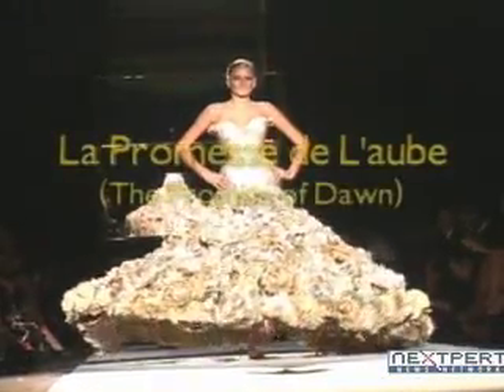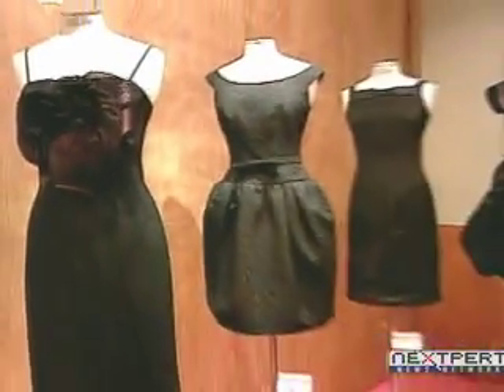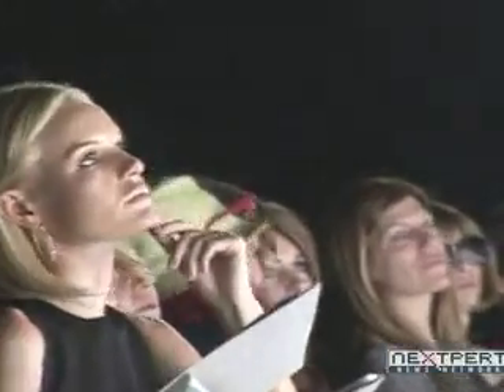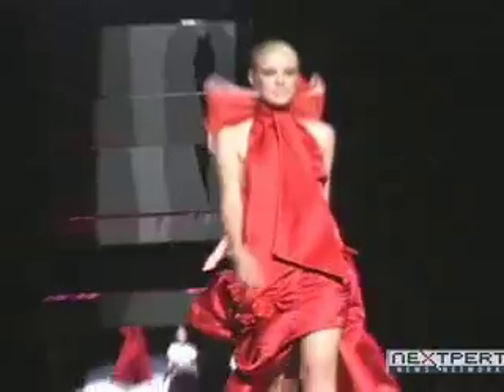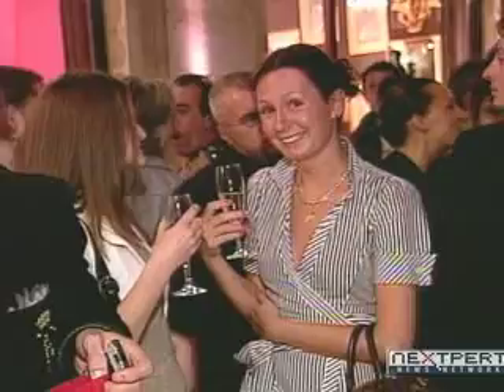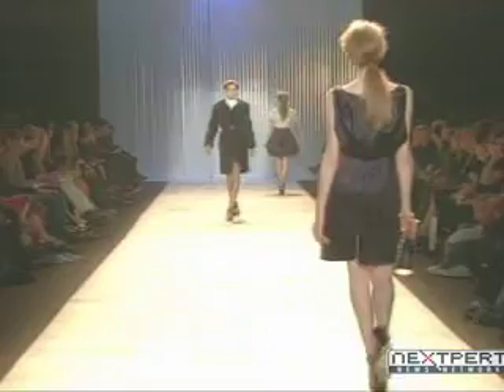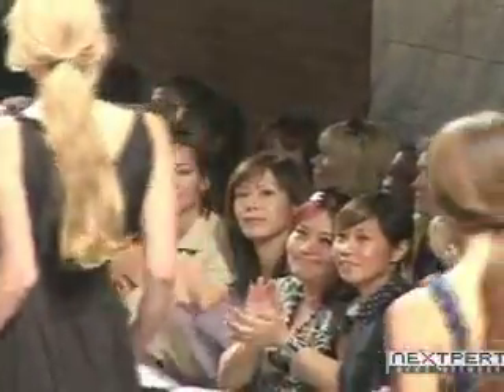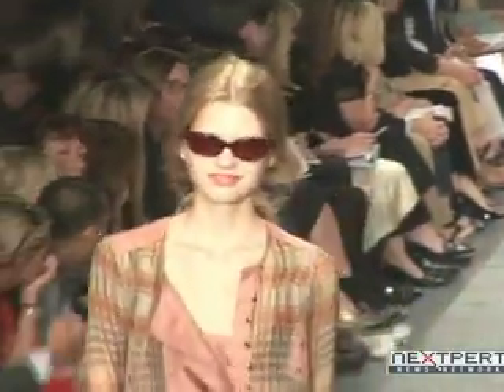posen w bug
posen pkg with nextpert bug